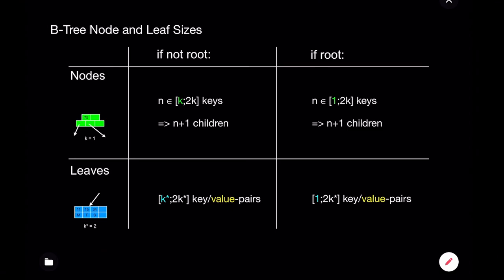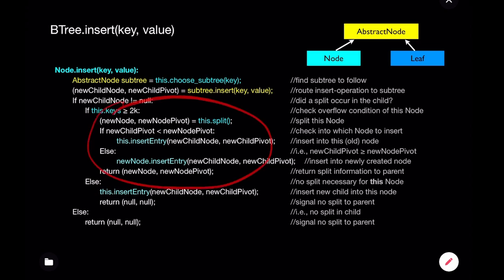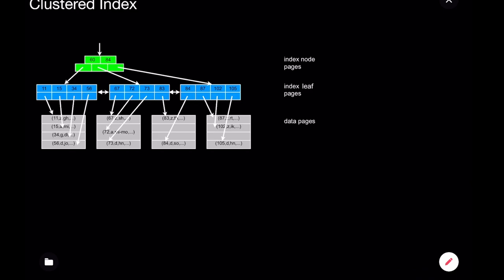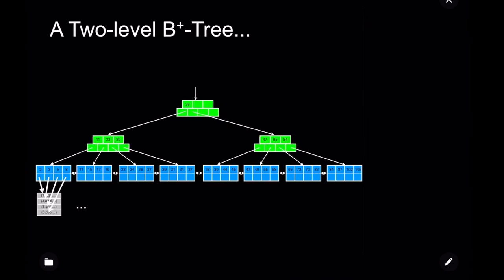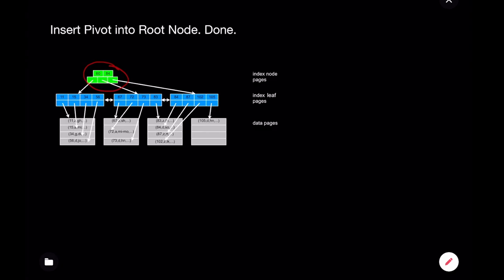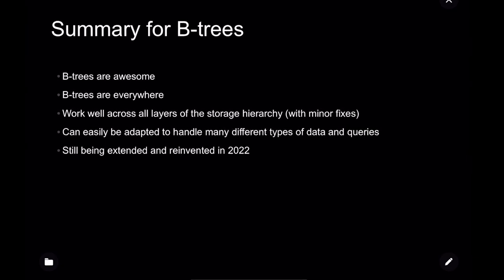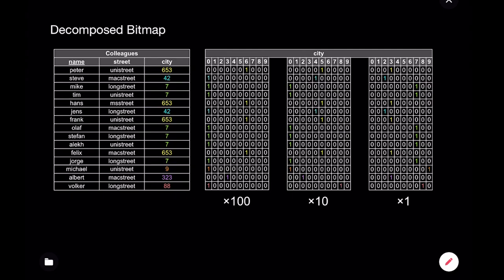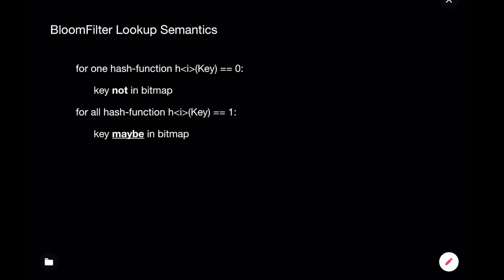Database Systems: Indexing (Part 2)